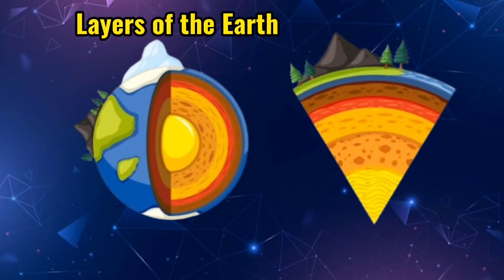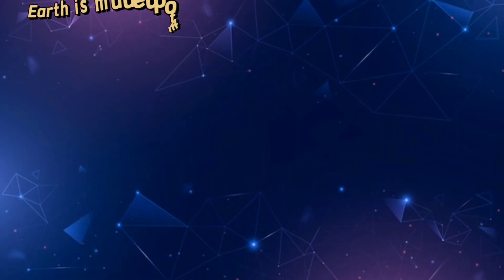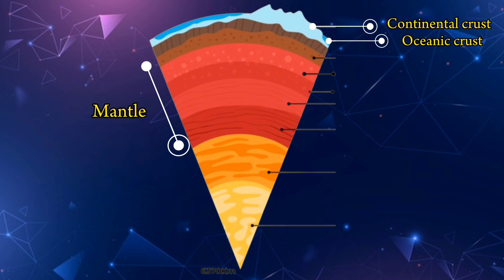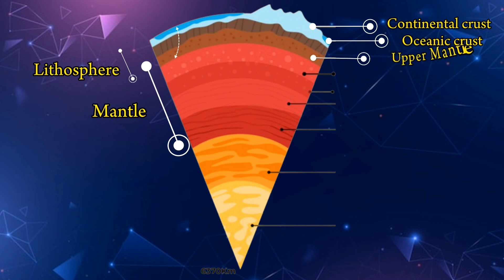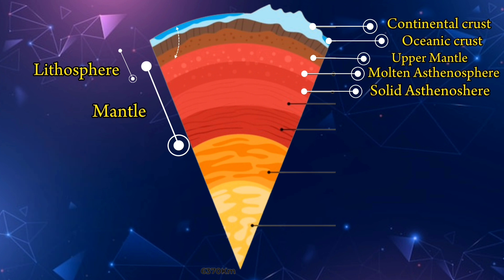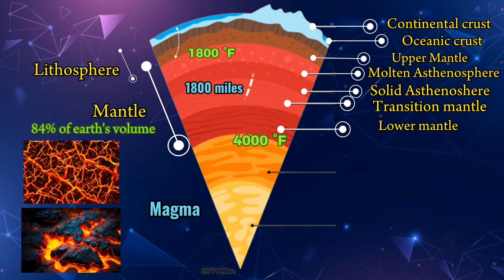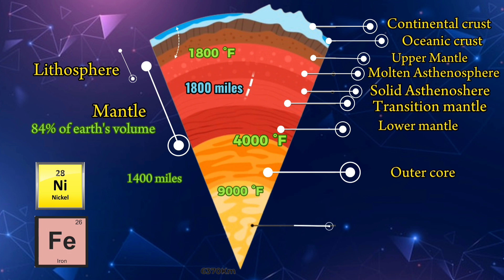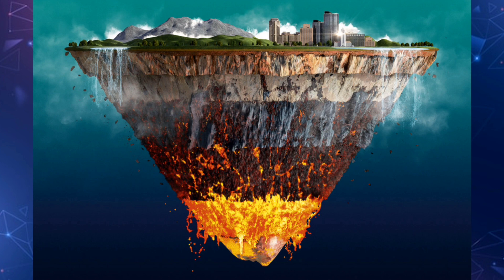Structure of the Earth | Different layers of the Earth for kids | Geology | Science for kids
Layers of the Earth for kids | Structure of the earth | Internal Structure & components of the earth

Structure of the earth for kids
Structure of the earth for children
Structure of the earth for Toddlers
Layers of the Earth
Layers of the Earth for kids
Layers of the Earth for children
Anatomy of earth
Earth's structure
Earth's composition
Composition of earth
Components of earth
Structure and  components of earth
Internal structure of earth
The Earth's Geosphere
Science
Explore our amazing solar system
Explore solar system
Scientific study of earth
Scientific knowledge about earth
Facts about earth
Facts about internal Structure of the earth
Important facts about earth
Study of earth structure
Study of earth crust to core
Earth science for kids
Inside of earth
Inside our earth
Learn facts about different layers of the Earth
Peekaboo kids
Little readers
Little scientists
Cocomelon earth structure
Kiddopedia
Kiddos world
Kiddos education
Kids learning
Kids knowledge point
Kids junction
Kids educational videos
Learning videos
Nursery videos